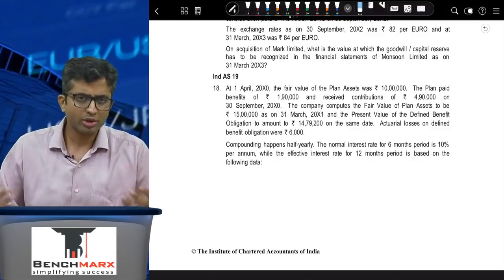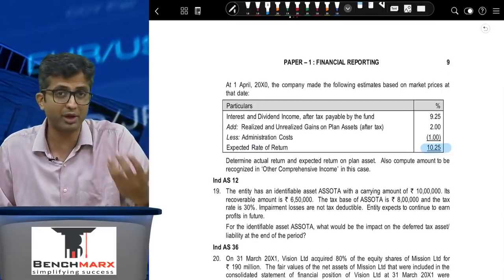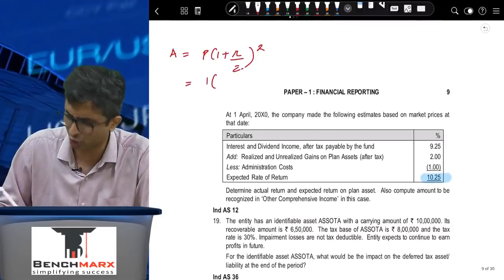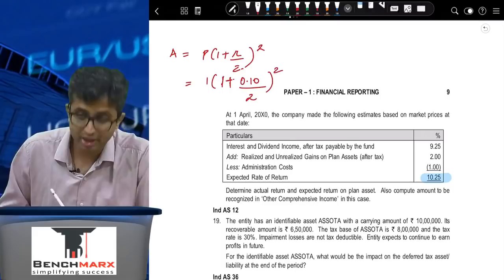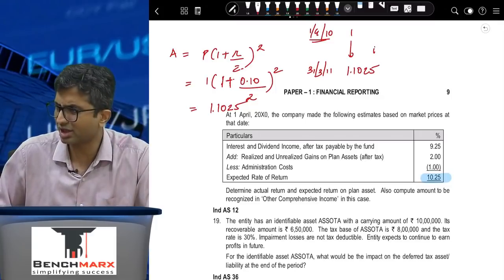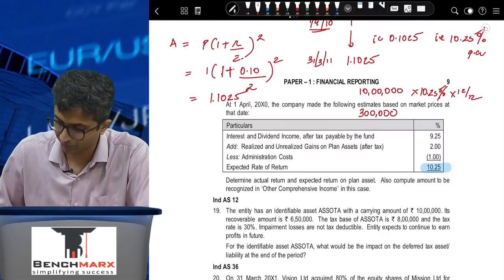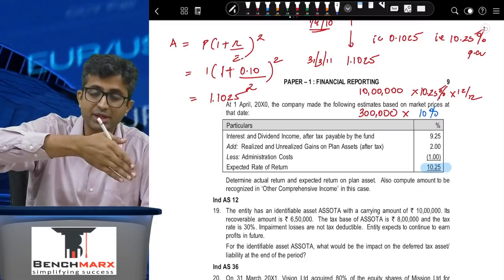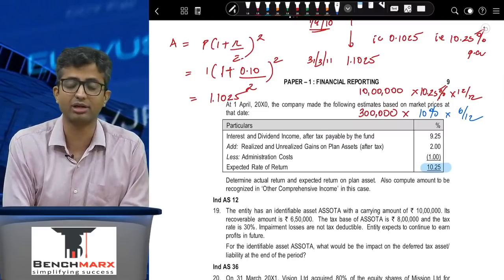May 21 RTP Q 18 | Ind AS 19 | Expected Return Calculation